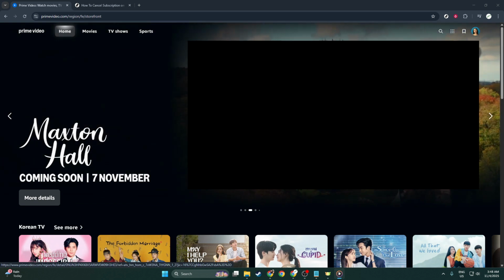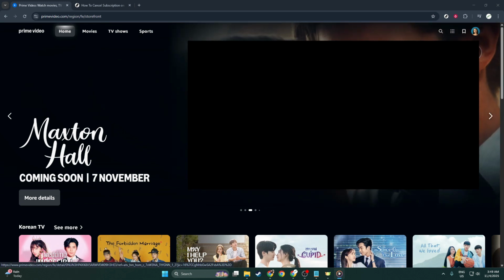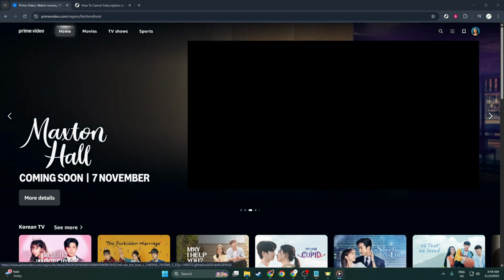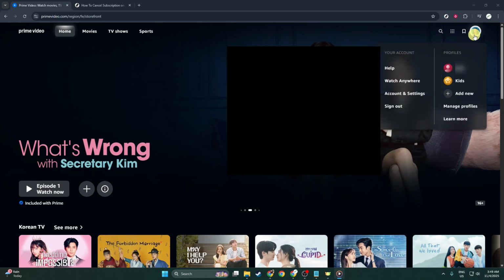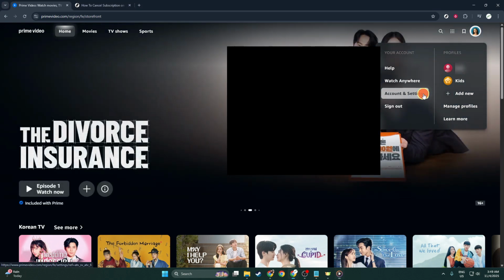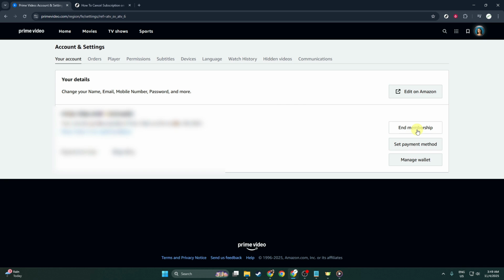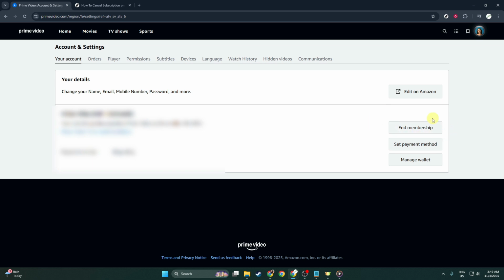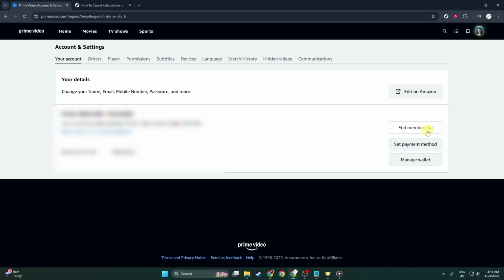How To Cancel Subscription On Amazon Prime Video - Complete Guide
How To Cancel Subscription On Amazon Prime Video - Complete Guide. Learn how to cancel your subscription on Amazon Prime Video with this complete guide. This beginner-friendly tutorial shows you step by step how to stop your Prime Video subscription, manage your account settings, and unsubscribe from Amazon Prime easily.

Follow these simple instructions to cancel your Amazon Prime membership and take full control of your streaming account. Perfect for anyone who wants to manage or end their Prime Video subscription quickly and efficiently.